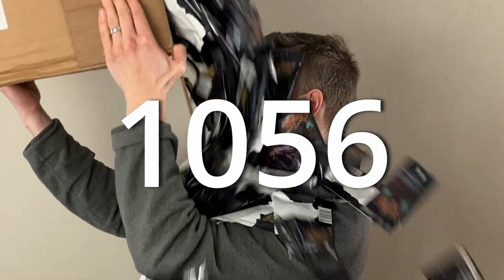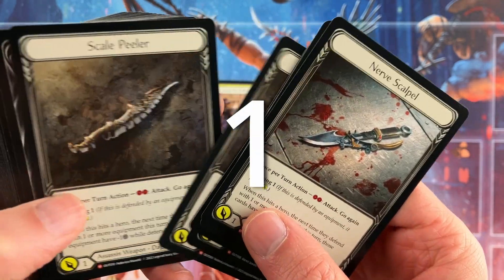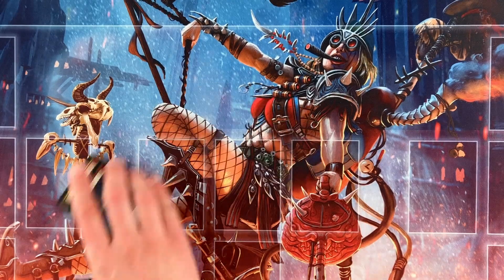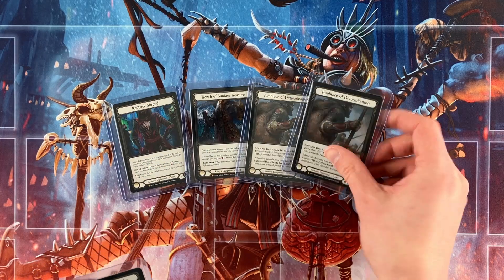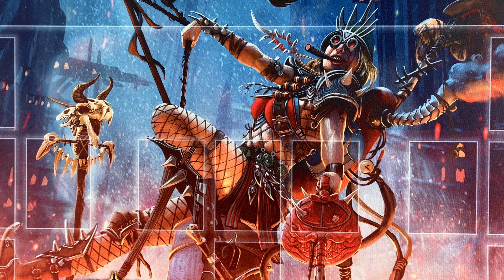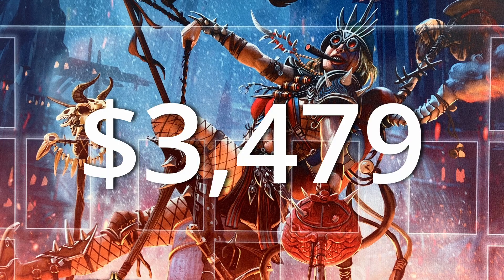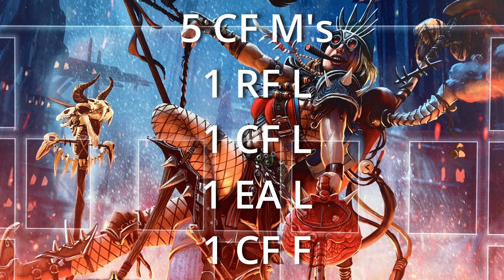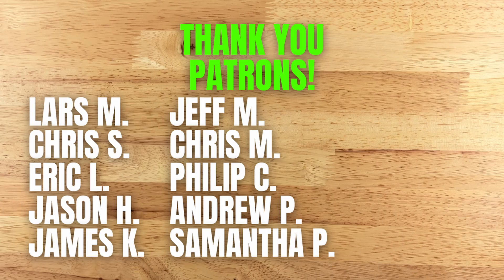I Opened 1,056 Packs of Outsiders Flesh and Blood TCG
What do you get from opening 1,056 packs of Outsiders?

Will this be the third worst decision in collecting TCG's after Master Set Madness Dynasty and Uprising? We will know soon enough!